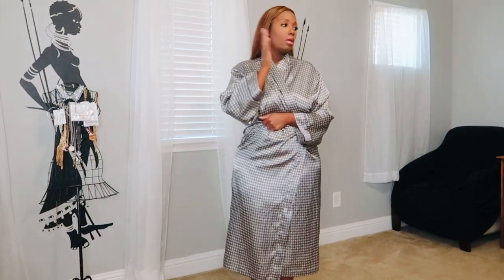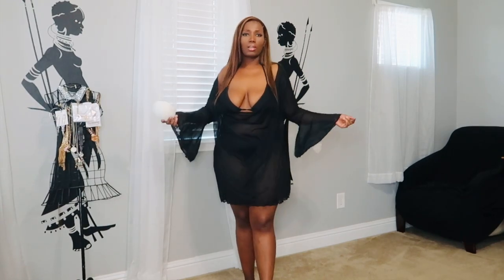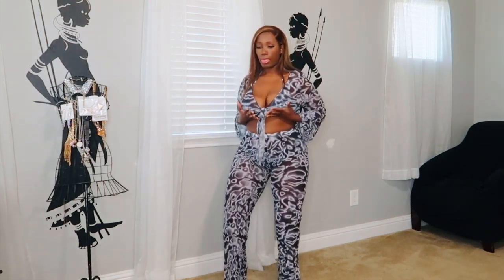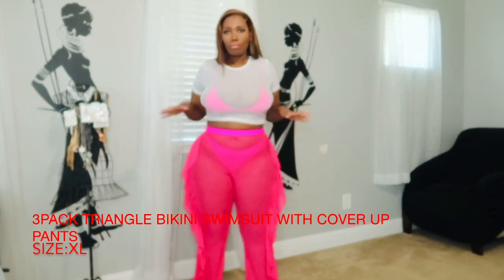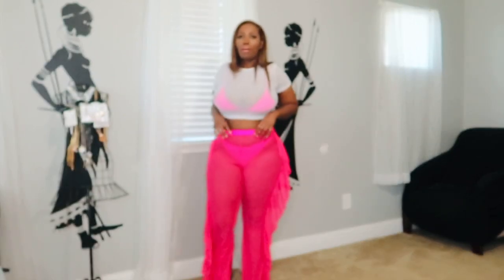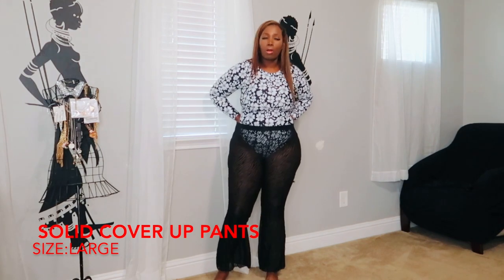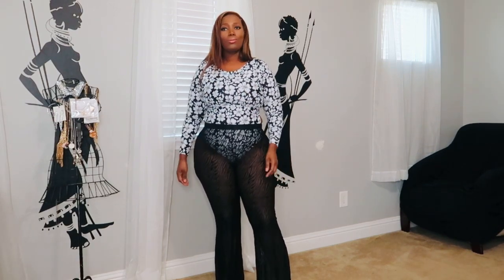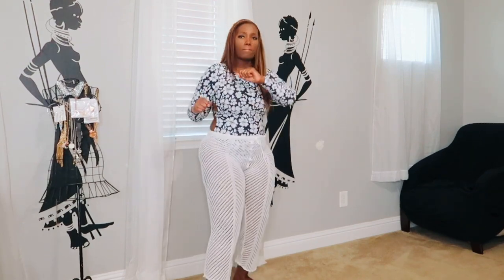I spy a SHEIN SWIMSUIT haul... the GOOD, the BAD, and the UGLY as he77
5'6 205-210 L/XL in clothing

Items:
SHEIN

Allover Print Bikini Set Tie Back Halter Triangle Bra & Bikini & Tie Front Cover Up Top & Swim Pants 4 Piece Bathing Suit (Size:XL)